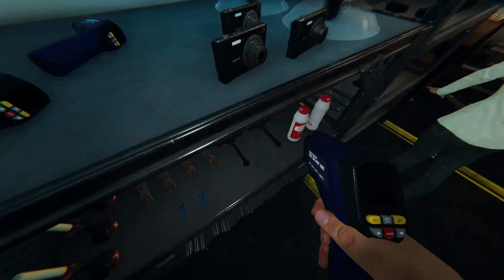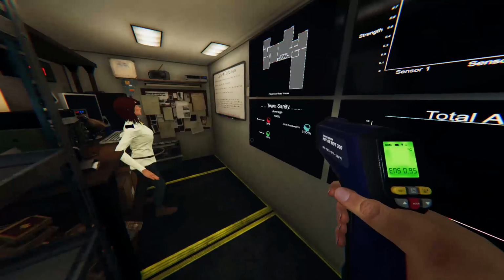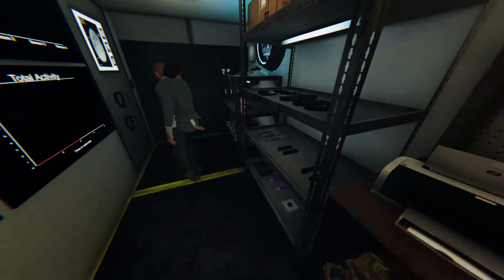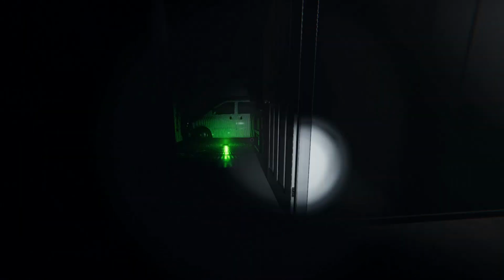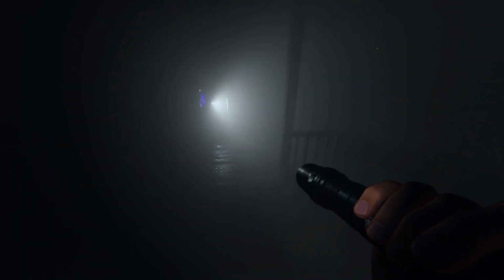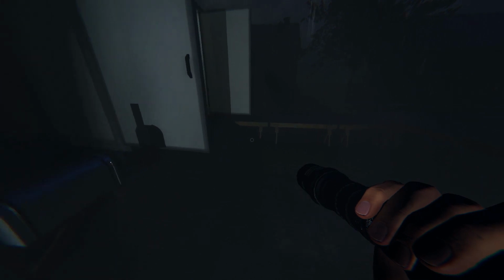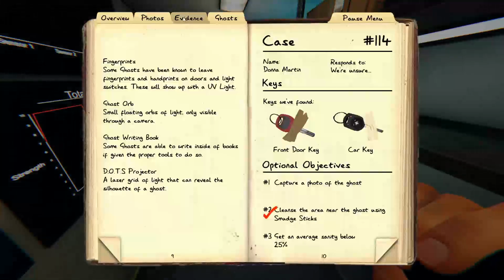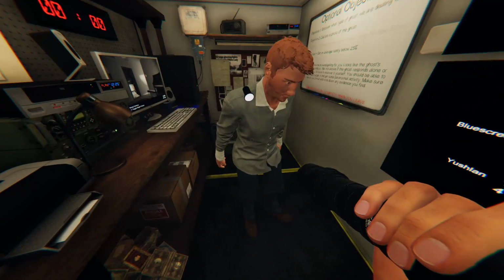Phasmophobia - Professional run with Yushlan and .303 Bookworm - #014